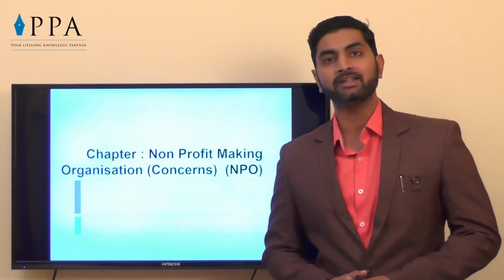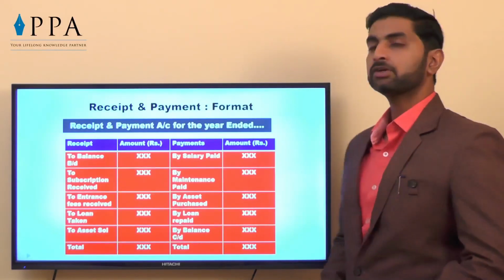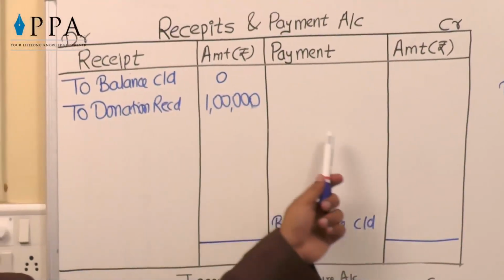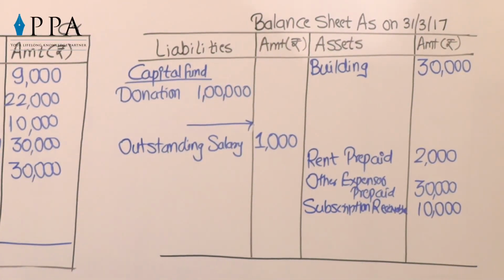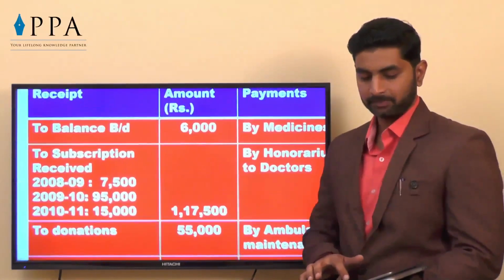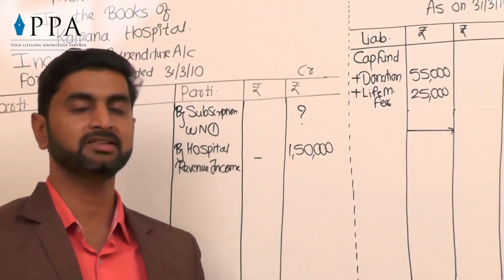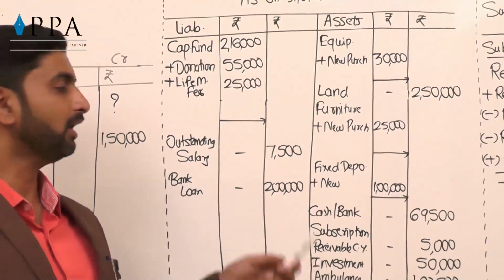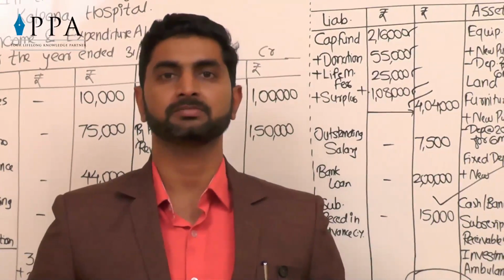12th Exclusive Revision Video NPO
12th Exclusive Revision Video NPO
by CA Yogesh Panchakshari Nashik